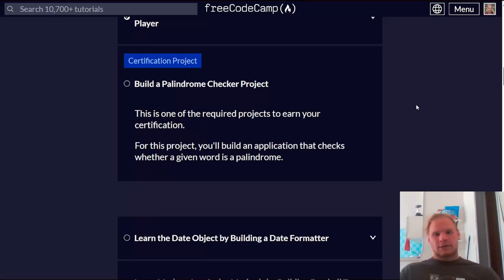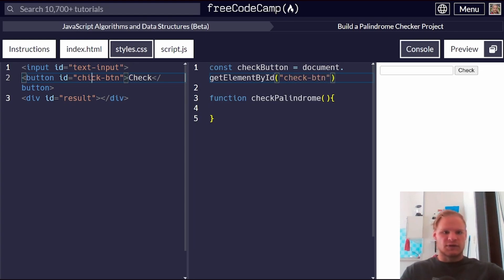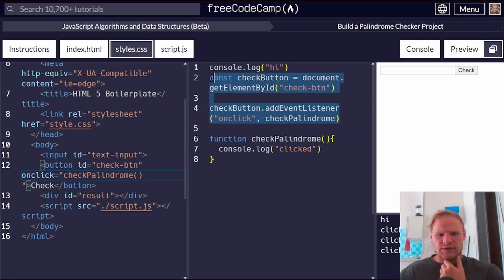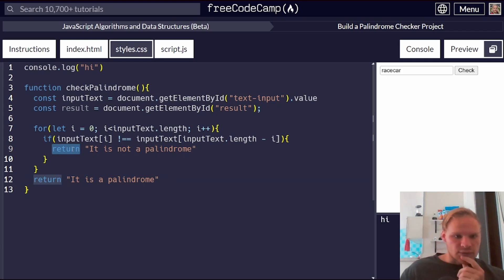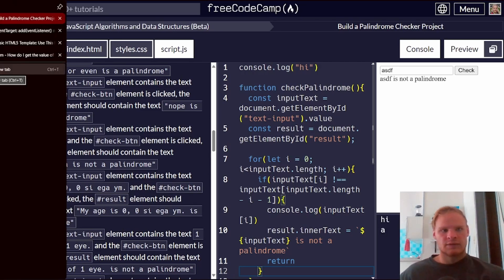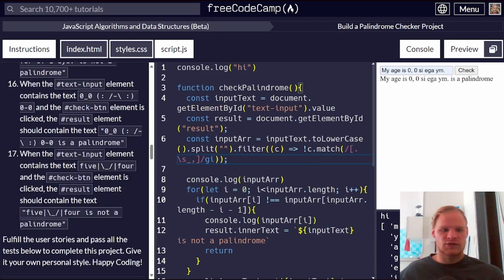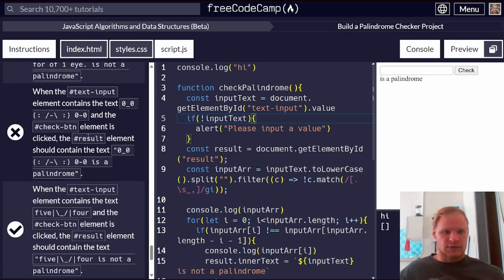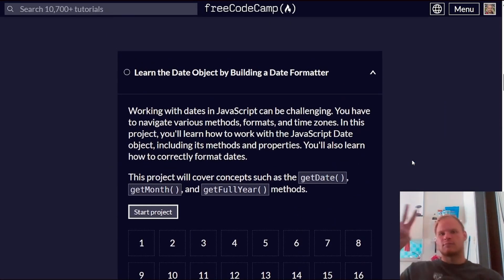Build a Palindrome Checker Project | FreeCodeCamp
In this video, I go through the FreeCodeCamp Project for Building a Palindrome Checker. I explain concepts along the way! Enjoy and have a great day!